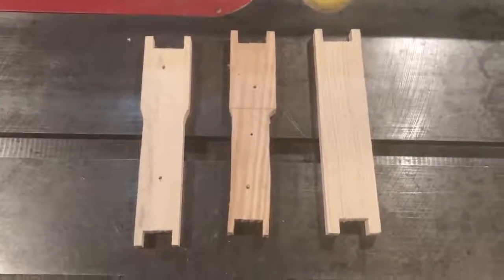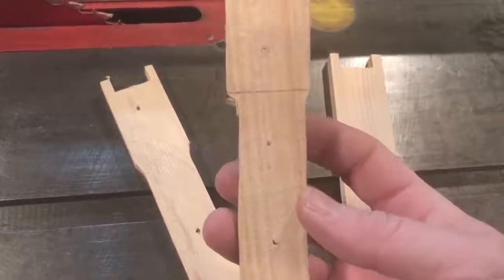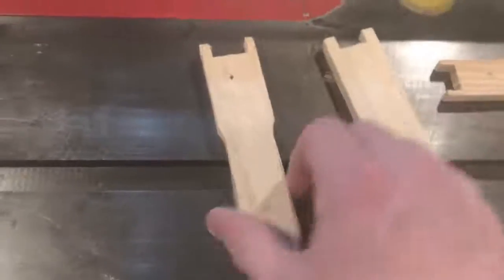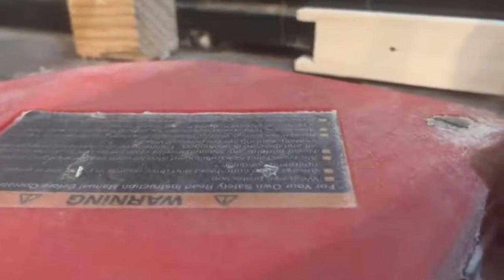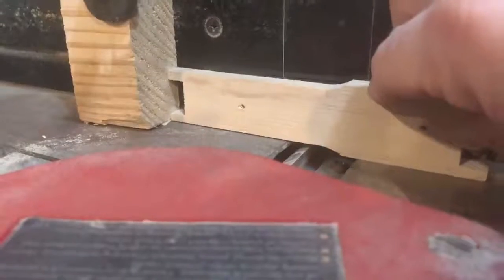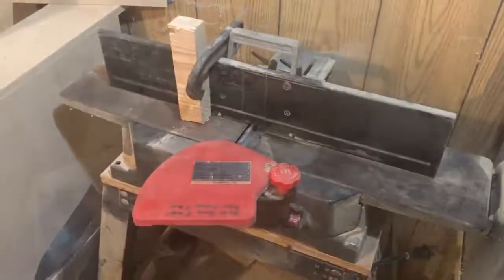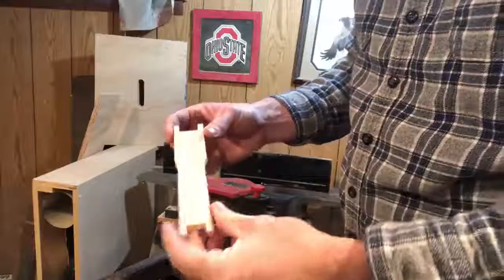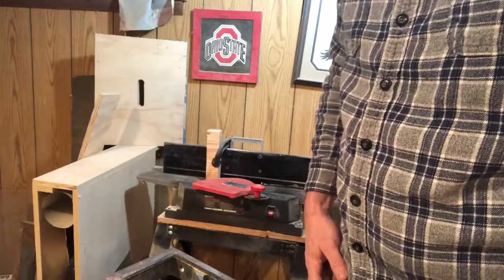Cutting Shoulders in Beehive Frames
If you follow the plans for building your own frames from the Beekeeper's Workshop you will need to make the shoulder cuts on the frame ends.  Here is a simple and safe way to make clean, repeatable and easy cuts to maintain bee space as needed..